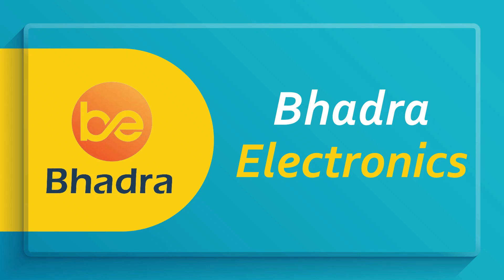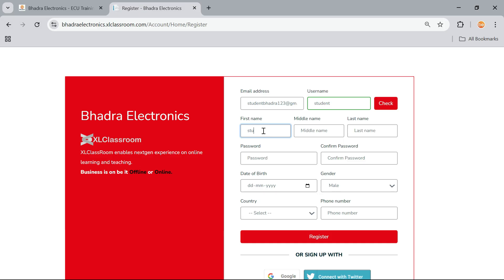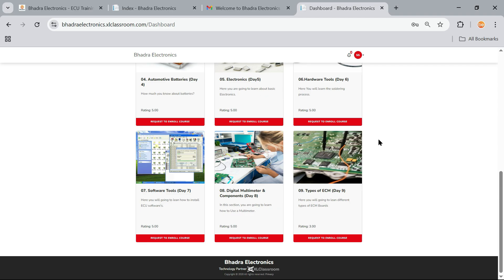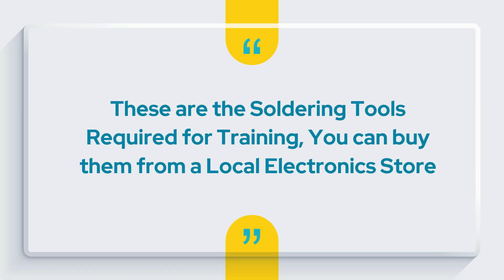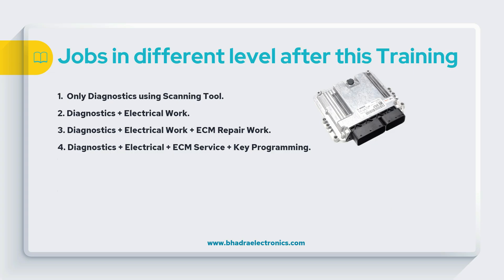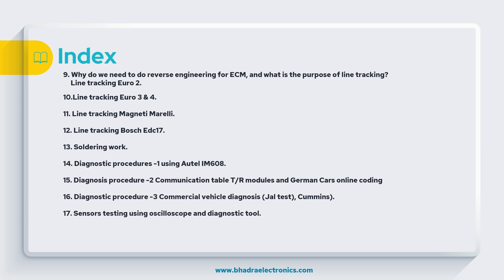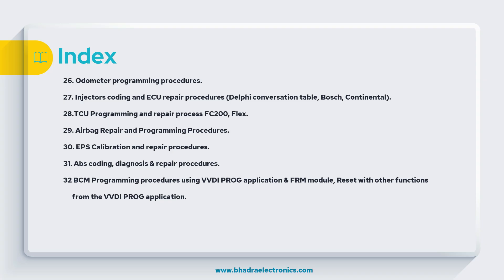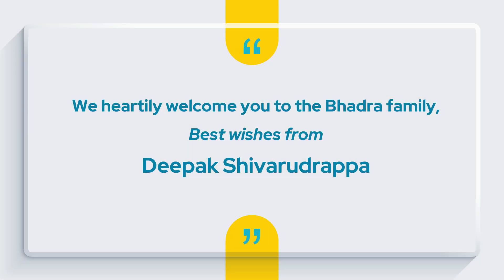Best online ECM/ECU Repair, Programming Training & Service from Bhadra Electronics.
Bhadra Electronics make you easier so that anyone can run their ECU service in their own workshop. This is an online practical electronics training to deliver automotive embedded engineering. If you are interested in learning more about ECU basic electronics, Bhadra Electronics is a good online place to start.

Bhadra Electronics assures you a successful career in automotive ECM and ECU repair training and service programming technology.

OUR TRAINING TOPICS:

Complete practical training programs on advanced automotive electronics and electrical wiring.
Online and Offline ECM ECU Repair and Reprogramming Training
Our training course duration is 1month.
It covers all company ECM Manufactures for both cars & commercial Vehicles.
Complete electronic components testing hands-on training
Knowledge on Active & Passive components like diodes, resistors, transistors, etc.
Complete Car Diagnostic functions like Fault Analysis, resolution,
Special Resetting Functions, Live Data, Online Coding, and Flashing for all Modules.
Preparing datasheets for the ECM pinouts using a Wiring diagram
Understanding sensor and actuator wiring connections.
Learn ECM tuners like KTAG, KTM, KT200, Hexprog II, & PCM-Tunner for cloning.
Training on all modules, like EPS-BCM-SRS-ABS-Immo-Meter Replacing Procedures.
Training on CG 100 and OBD-Star Airbag Crash Resetting.
Signal and voltage testing for sensors, relays, and actuators using a P100 Tester.
Complete training on SMD chip level. Soldering Practice Levels 1–3.
Training on fuel injection coding and ECM Failure on Injector Issues.
Key Programming by OBD or Bench Work using Autel IM608 and cloning procedures.
ECU replacement process, VIN programming, and Advanced Intelligent Diagnostic.
Testing the system IC and power driver IC by multimeter and bench testing machine.
Basic skills are provided in the self-marketing process for carrier development.
We also provide car module data like ECM, BCM, airbag, and wiring datasheets.
Bhadra Electronics provides an ECU service guidebook at the end of the training. T&C.

No matter how much education, experience, or information you have,
We had students from various professional sectors and educational backgrounds.

Once successful Training program is completed, an ISO certificate is given under Bhadra Electronics.

LIVE INSTRUCTIONS FOR ONLINE AND OFFLINE ECM AND ECU REPAIR TRAINING

   • Best online ECM/ECU Repair, Programmi...

FOR ONLINE ECU/ECM TRAINING PLATFORM, Register Here

Feel free to chat with us.

Yogesh S

General Manager

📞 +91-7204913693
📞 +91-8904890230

Location : Yeshwanthpur, Bangalore, India.

Follow us on   / bhadraelectronic   and   / bhadraelectronics

Join the Bhadra Electronics community today and take your ECM/ECU skills to the next level. Remember, when it comes to ECM/ECU repair and programming, Bhadra Electronics is your ultimate partner for success.